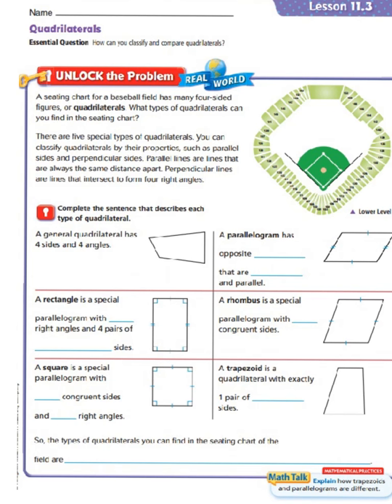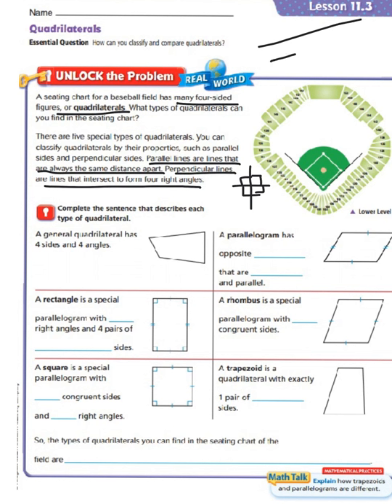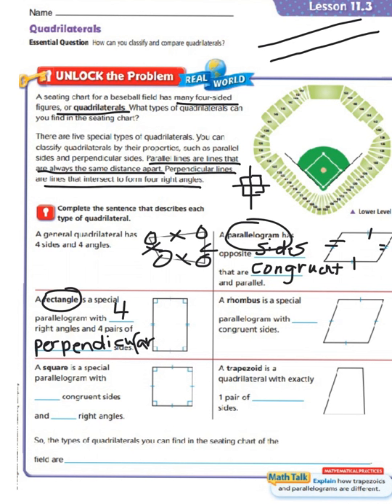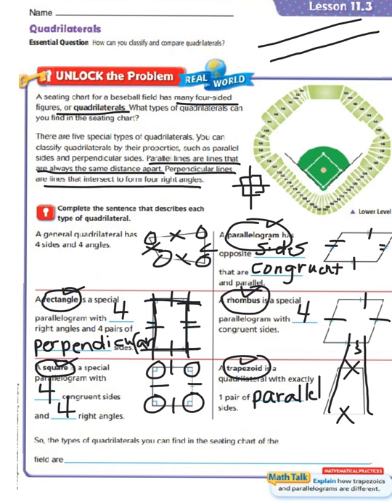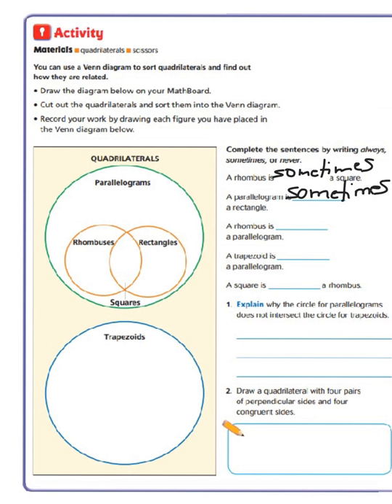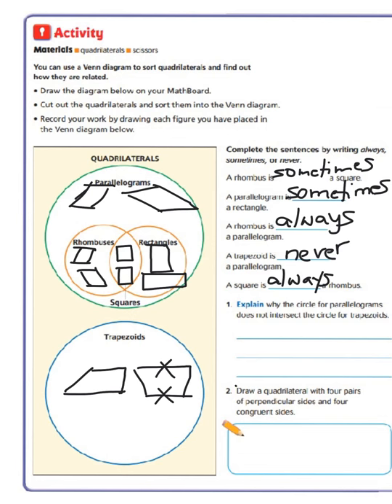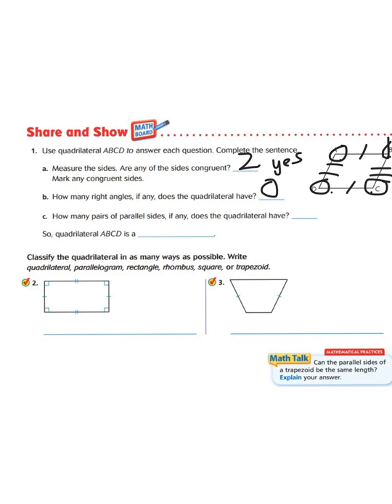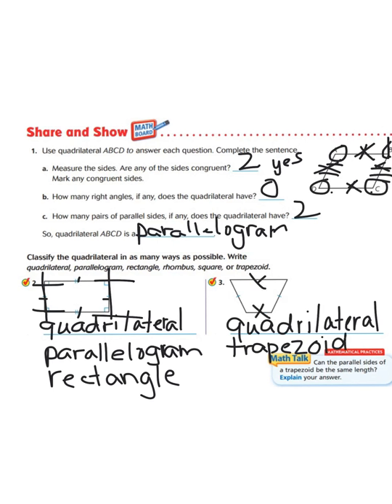Lesson 11.3 Quadrilaterals